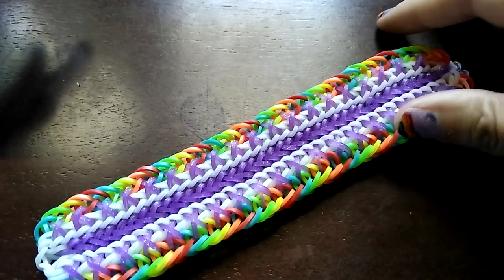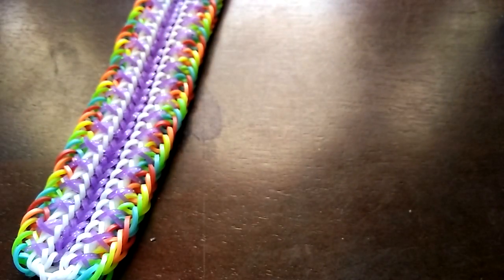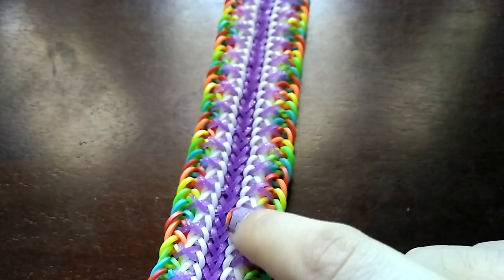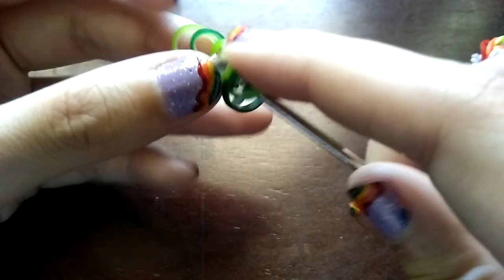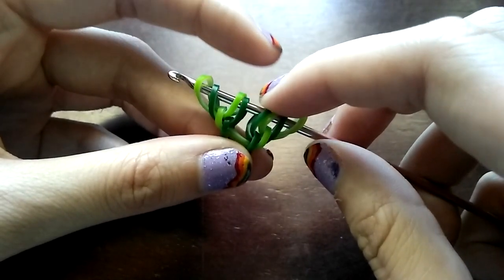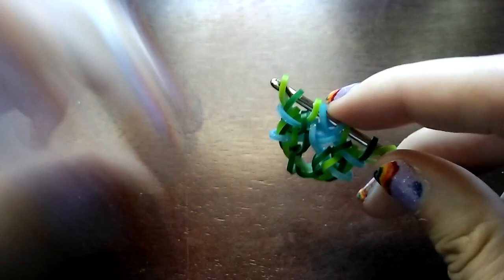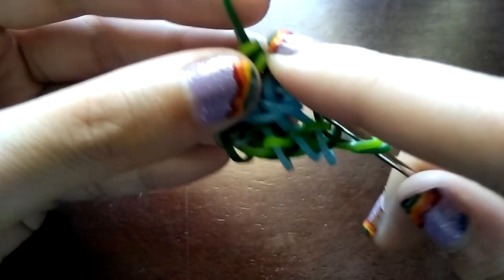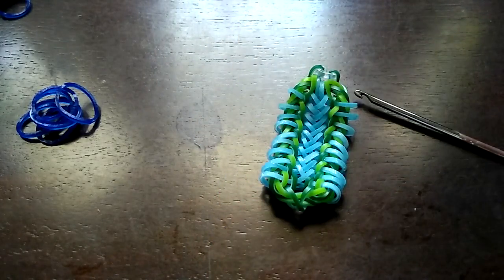Hook Only Agent X bracelet (Rainbowloom)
Agent X bracelet designed by mdl_looms on instagram. I completely blanked when i was showing Mdl's instagram in the video but he is an amazing loomer and you should check out his account. Ignore that one weird jump bit in the middle i had a problem while editing. I hope you guys like this tutorial and thanks mdl_looms for letting me make a tutorial for his design :D